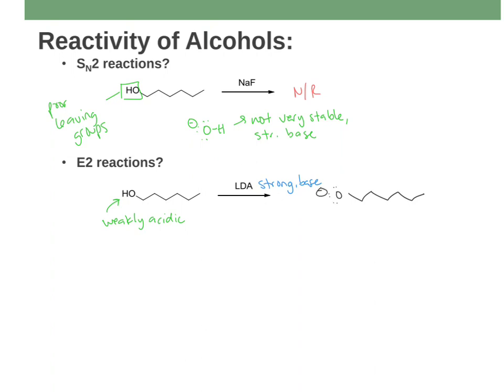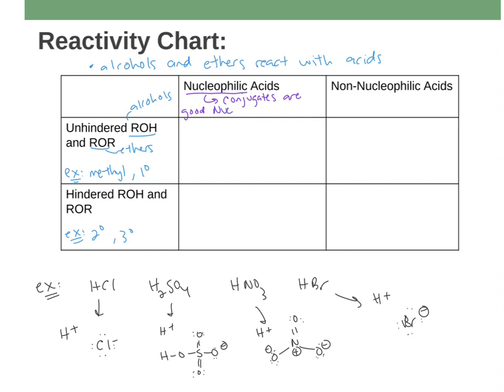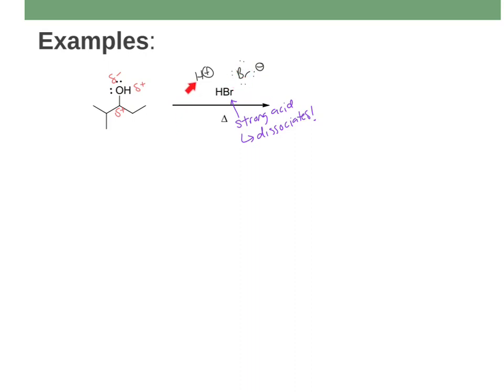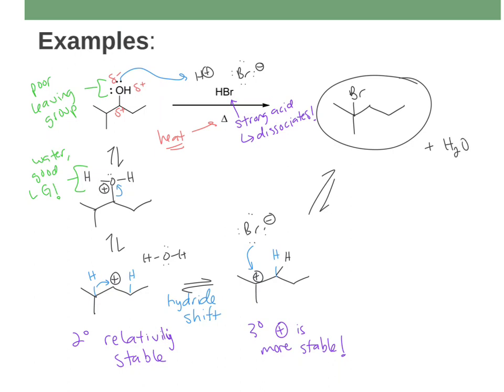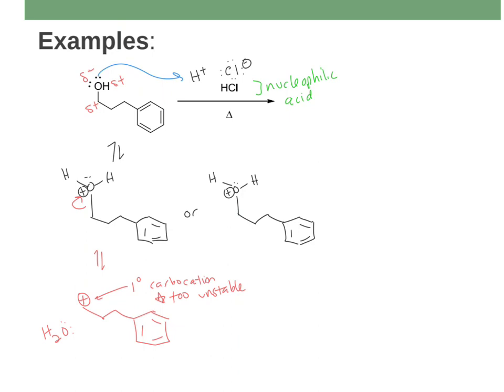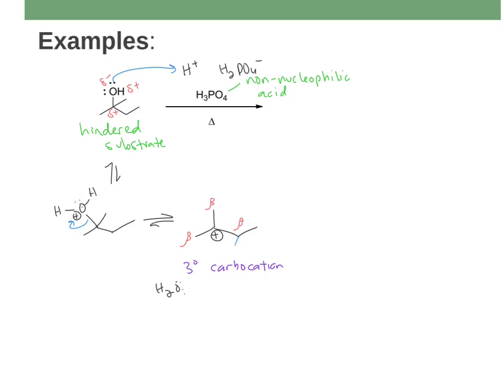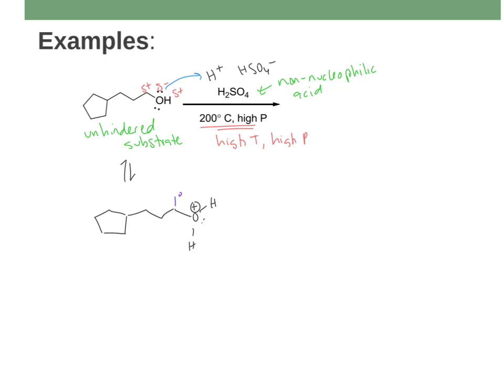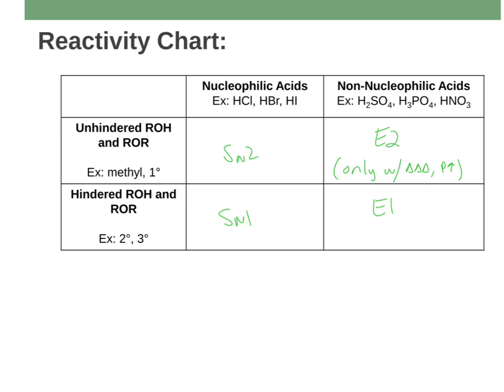Reactions of Alcohols with Acids - Part 1 (includes Dehydration of Alcohols)